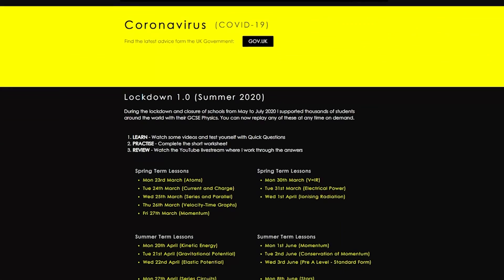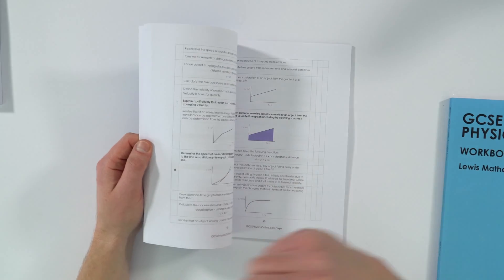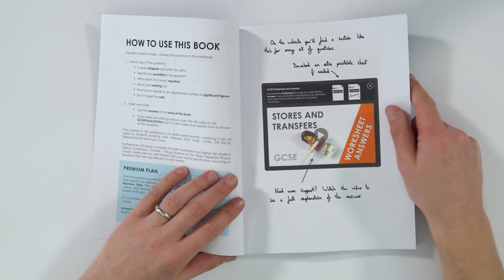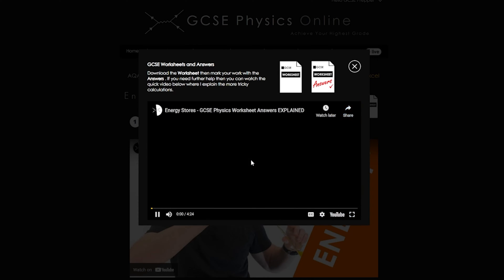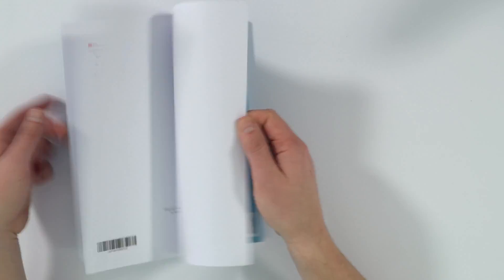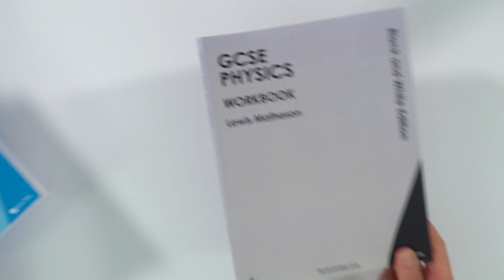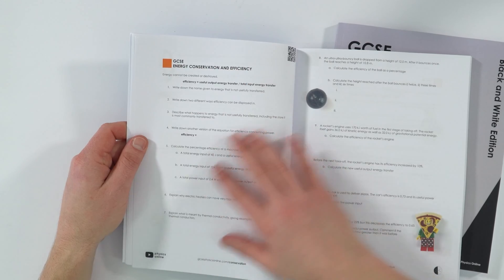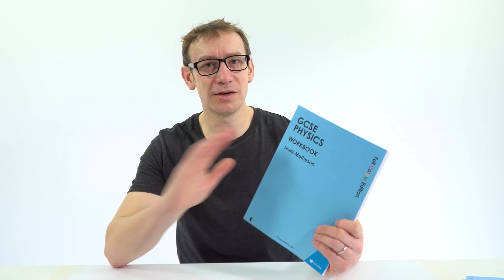GCSE Physics Workbook from Physics Online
Want to give yourself the best chance of achieving your highest grades in your GCSE Physics exams? Then this GCSE Physics workbook from Physics Online is what you need. Hundreds of questions all backed up with full worked solutions and videos that explain everything. Practice questions are one of the best ways of ensuring that you reach the best grade possible.